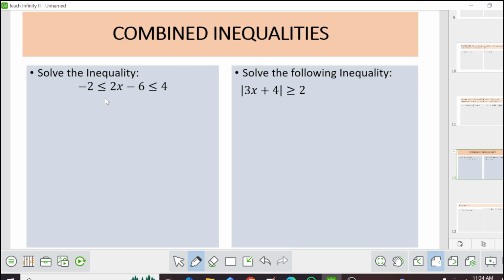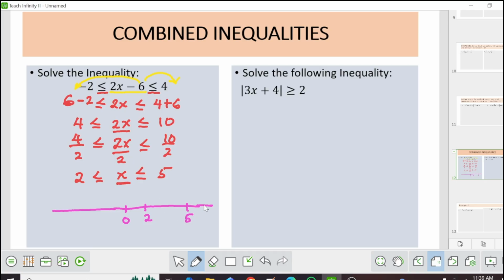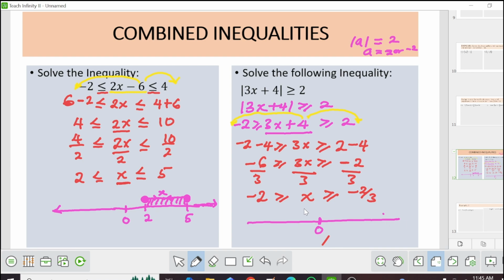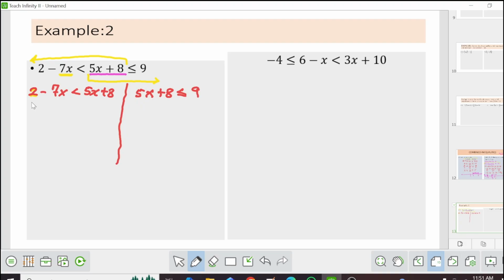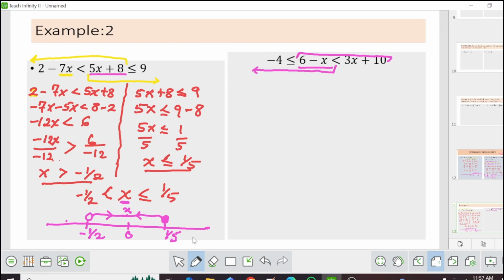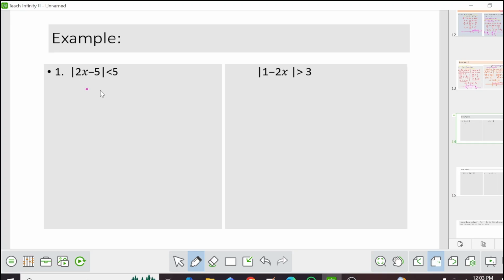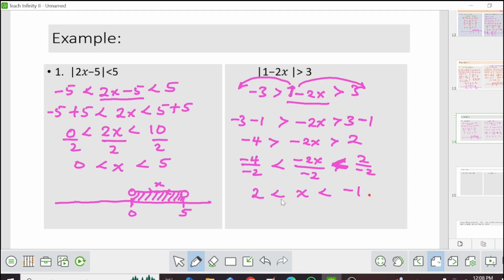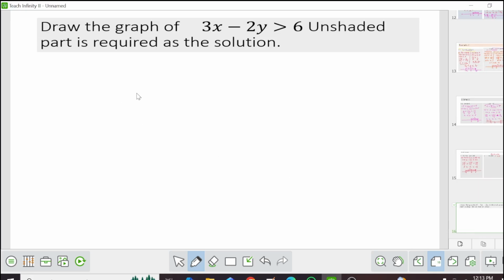Full Tutorial on Combined Inequalities.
In this video, you will learn about combined inequalities.  How to solve an inequality with two operations step- by -step. Inequality with absolute value. How to represent inequalities on number line.